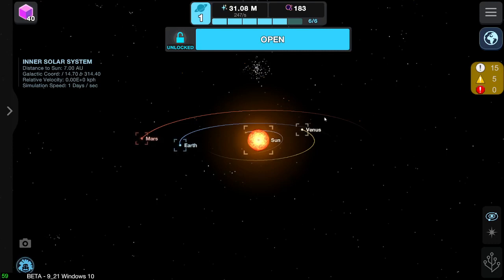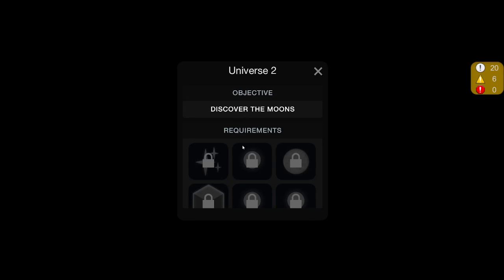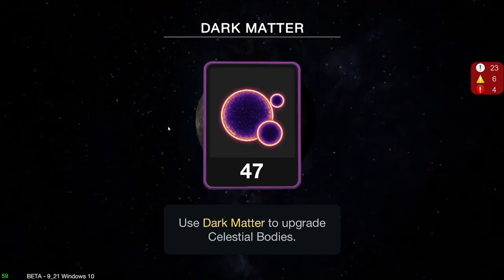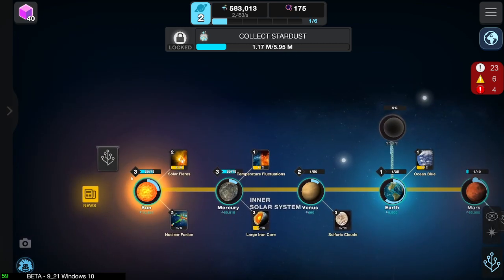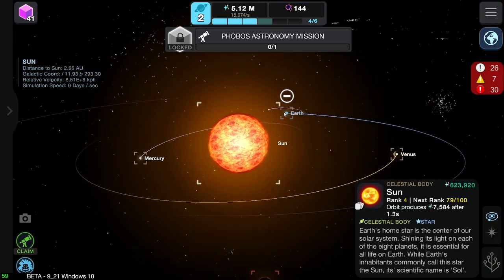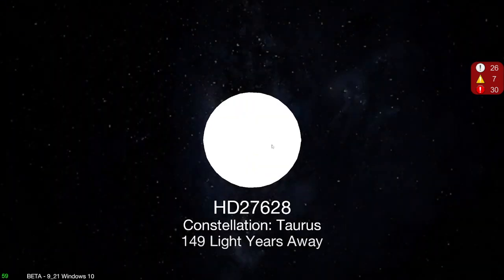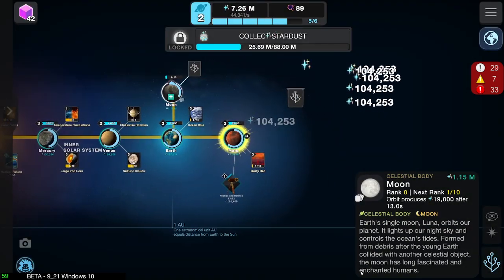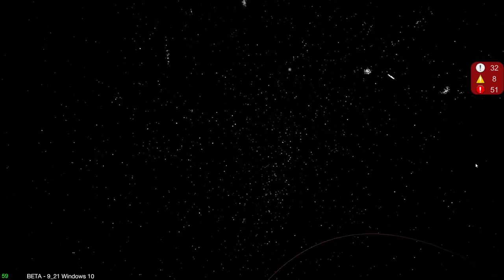MARS HAS MOONS NOW! (Cell To Singularity Beyond beta)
be happy for Mars' new moony bois